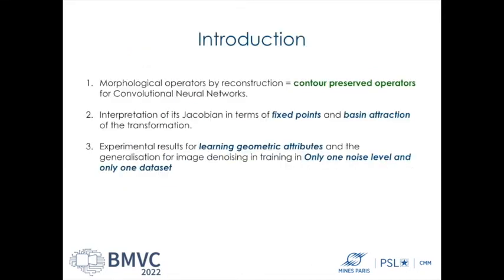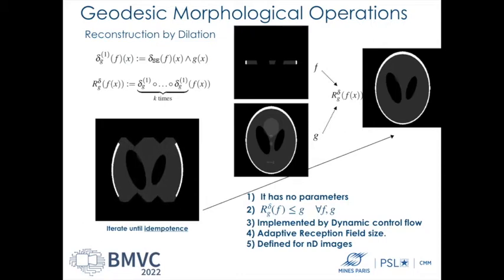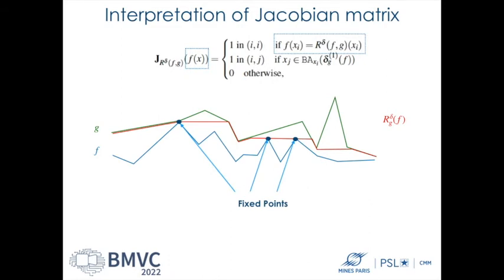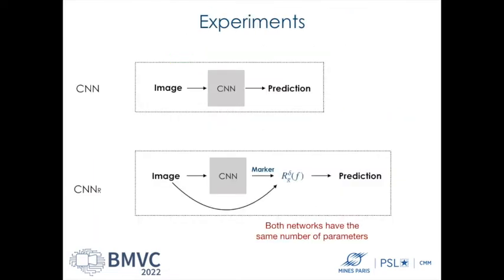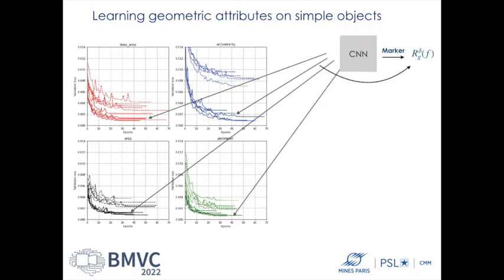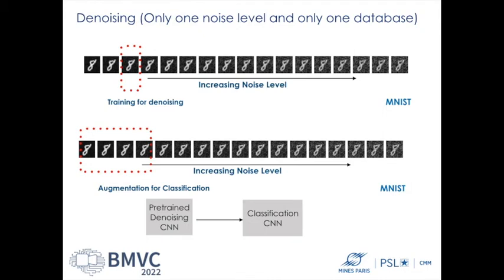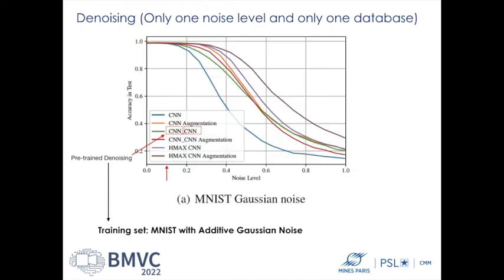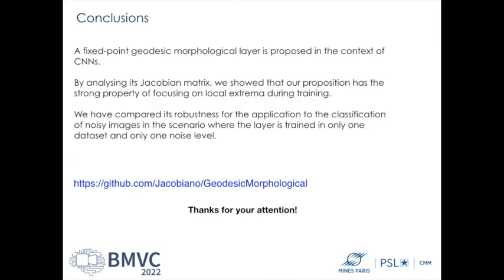Paper ID 480 - Fixed Point Layers for Geodesic Morphological Operations